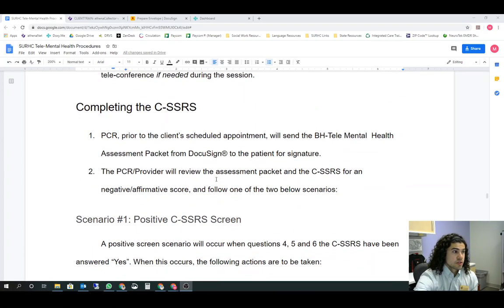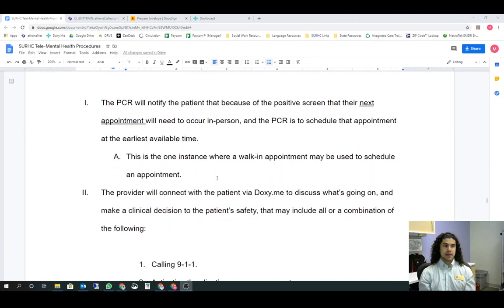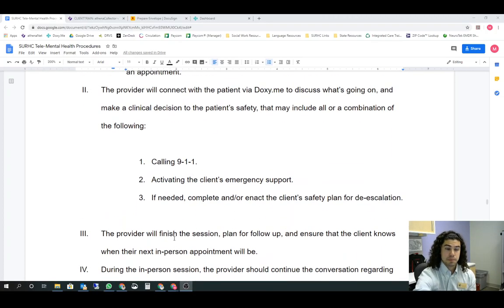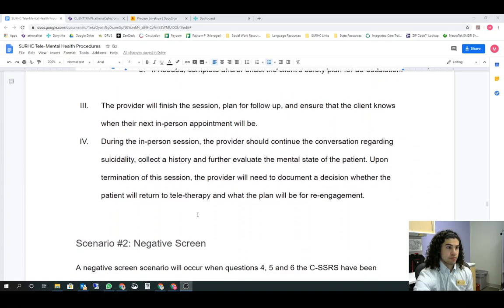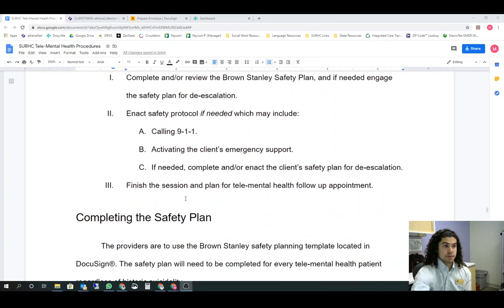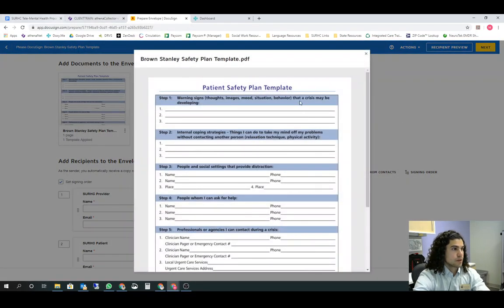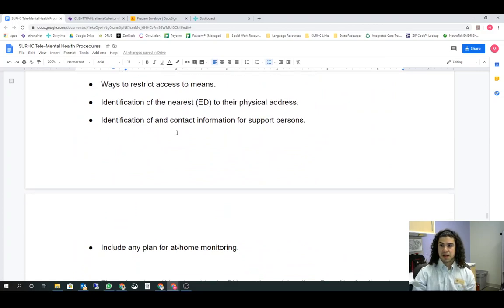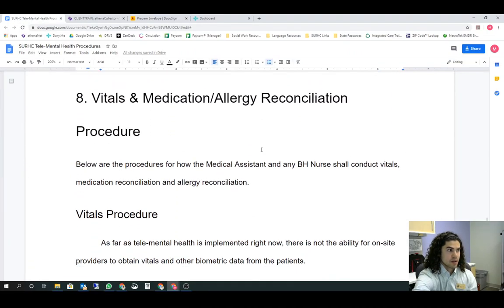Procedure 7: Suicidiality and Safety Planning Procedure